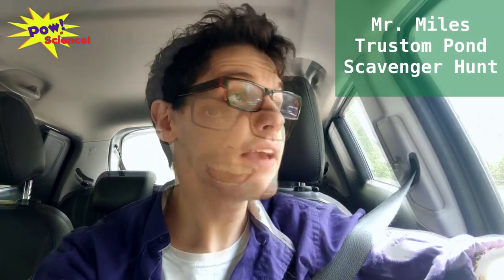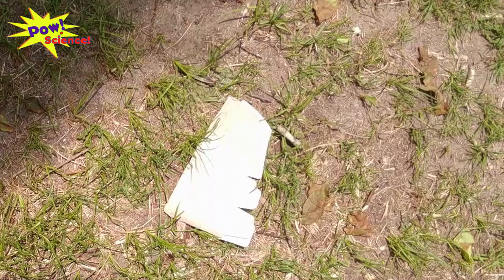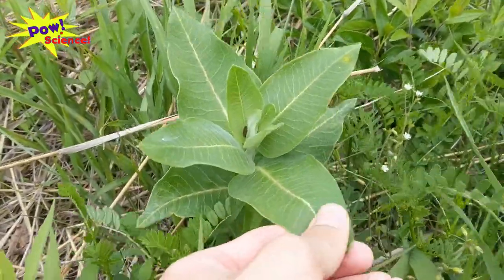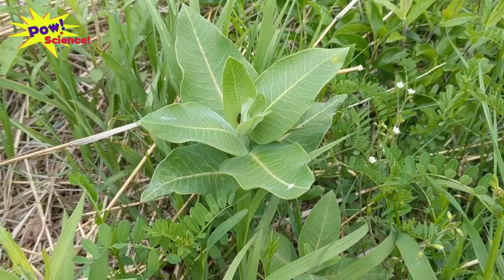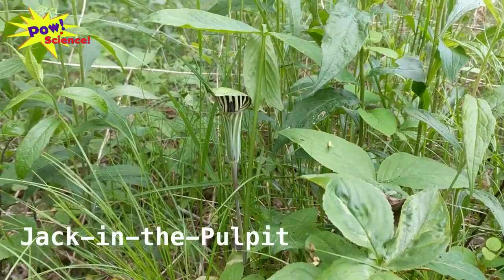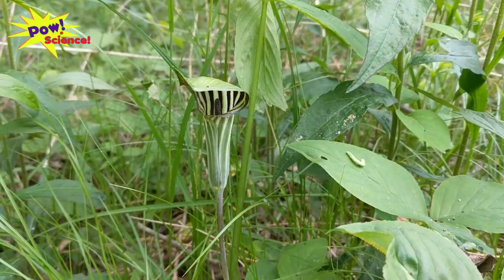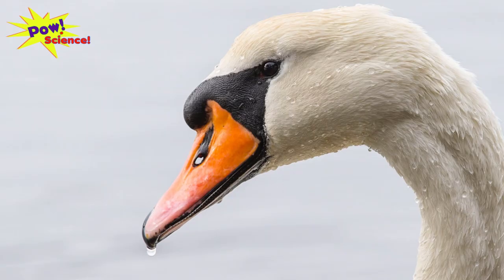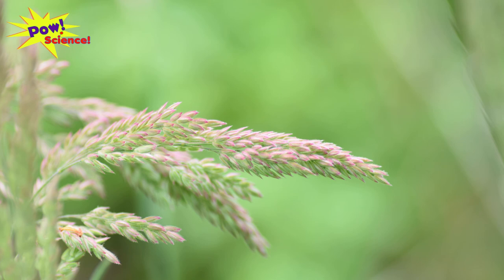Trustom Pond Scavenger Hunt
Join Mr. Miles of Pow! Science! as he visits Trustom Pond National Wildlife Refuge. Follow along with the printable checklist for a great Hands-On activity for young scientists.

Visit the link below for the up-to-date .pdf scavenger hunt checklist.